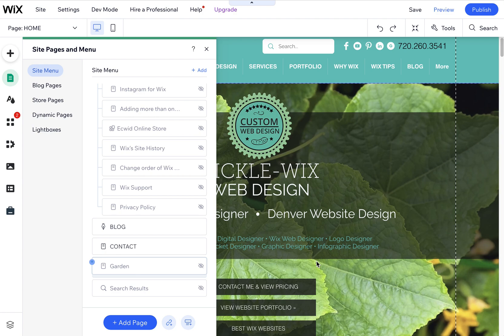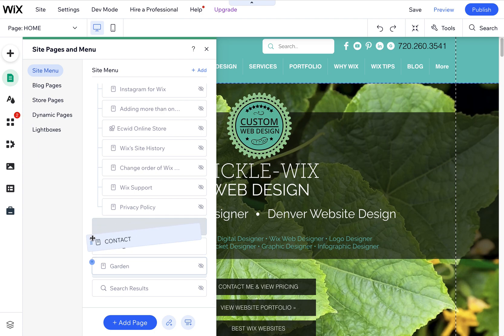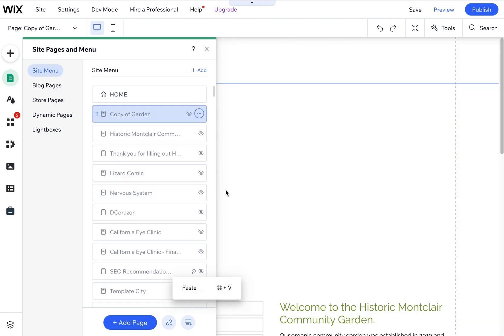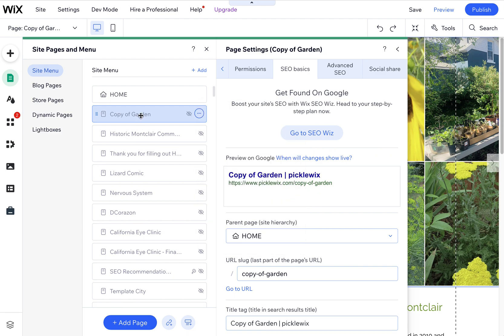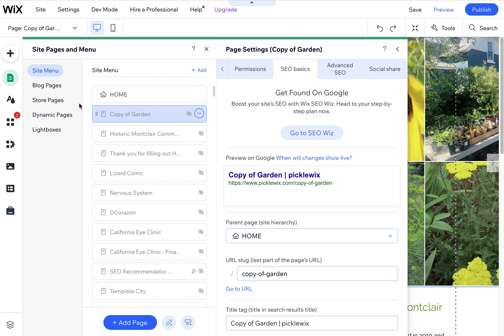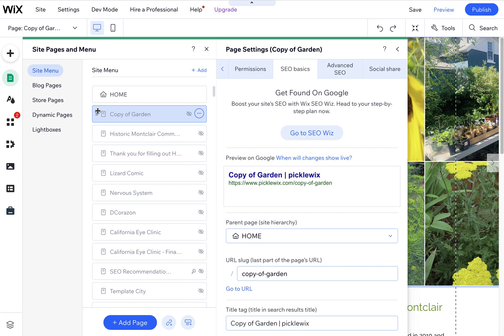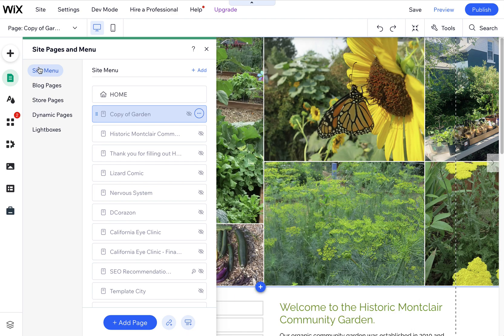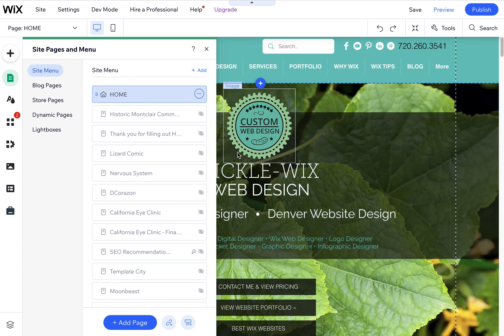Wix Designer Tip: How to copy and paste a page in Wix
Here is my latest Wix Designer Tip on How to copy and paste page in Wix to fix bug issues such as menu re-ordering problems.